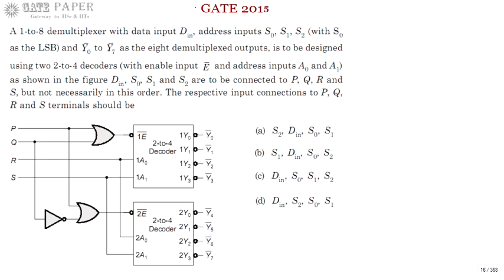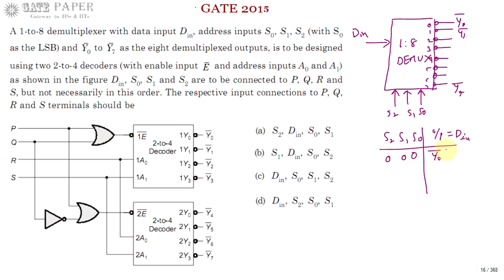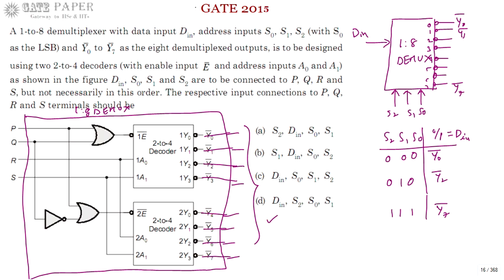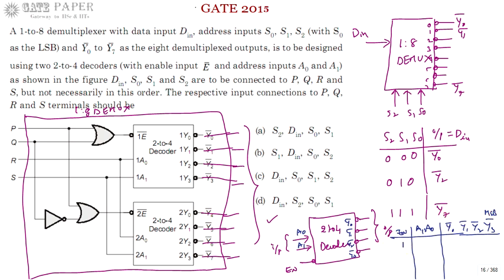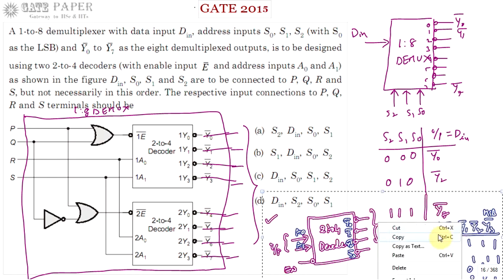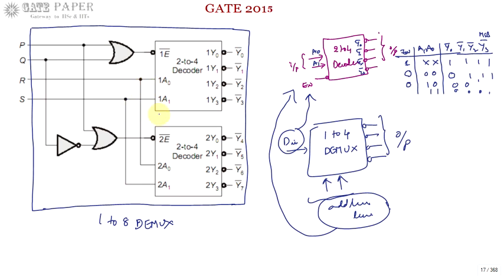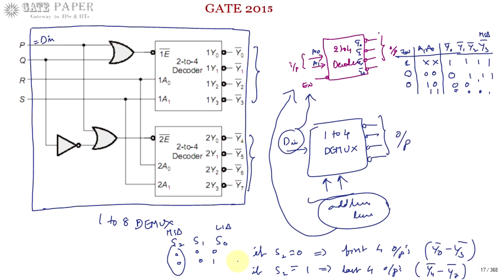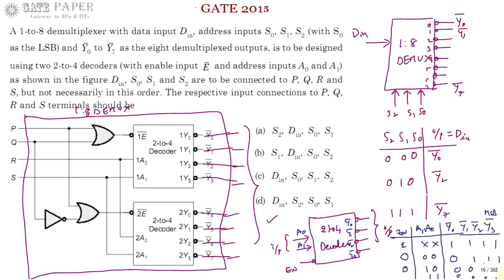GATE 2015 ECE Realization of 1 to 8 DEMUX using two 2 to 4 Decoders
Decoder can act like demultiplexer, if input is given for enable and address lines of demultiplexer is given as inputs for decoder.